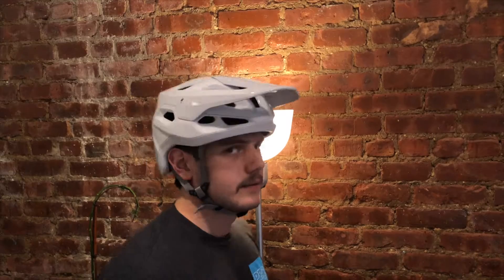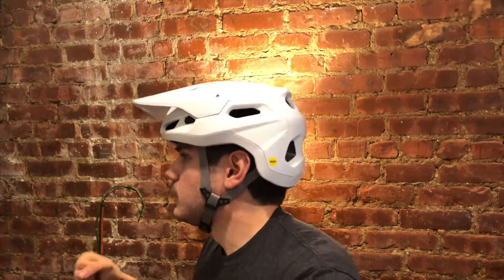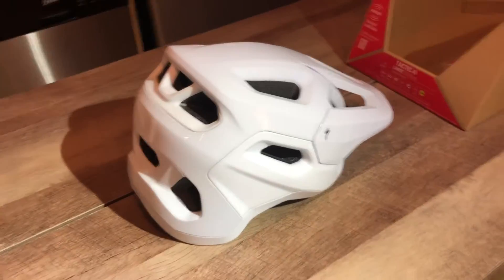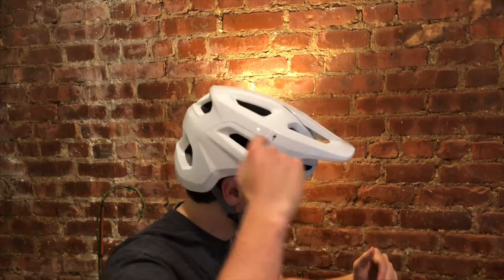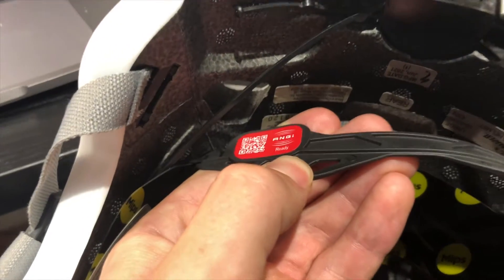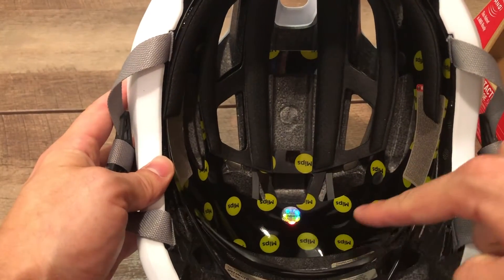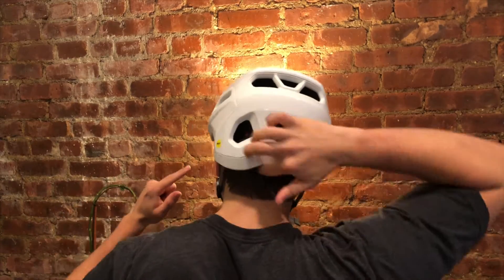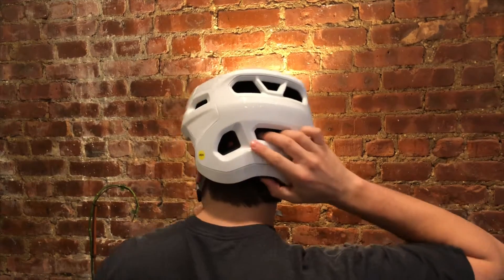JUST HOW GOOD IS THIS HELMET ? Specialized Tactic 4 Mountain Bike Helmet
This is a short video about the New Specialized Tactic 4. It's a great helmet! That you can learn a little more about at Berkshire Bike and Board! Anyone there will be more than happy to answer any questions about the helmet!